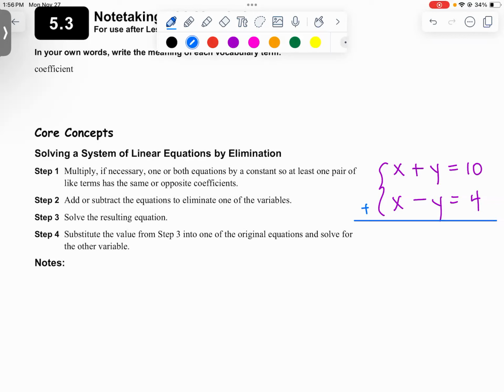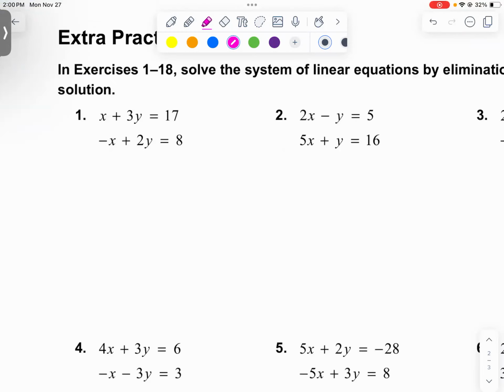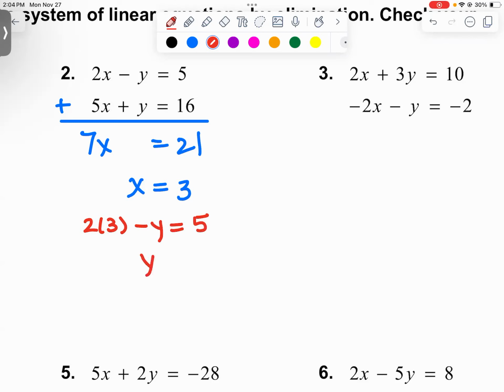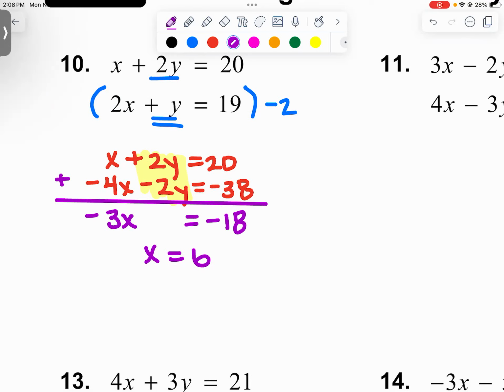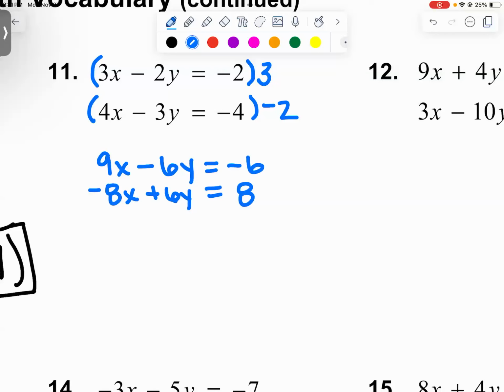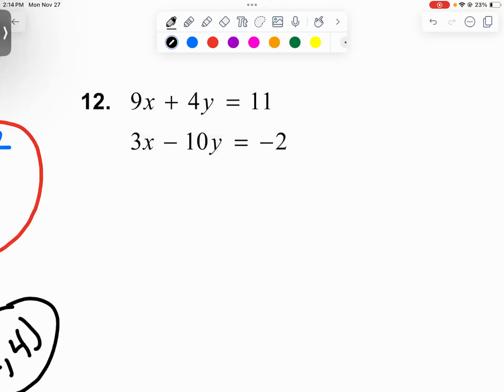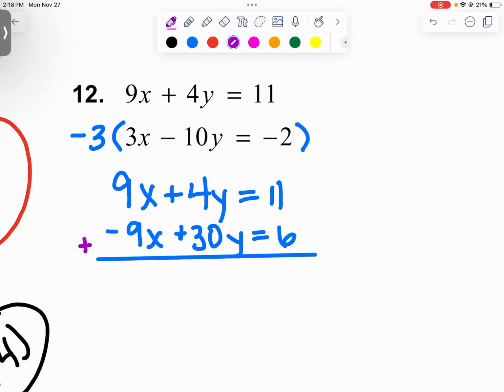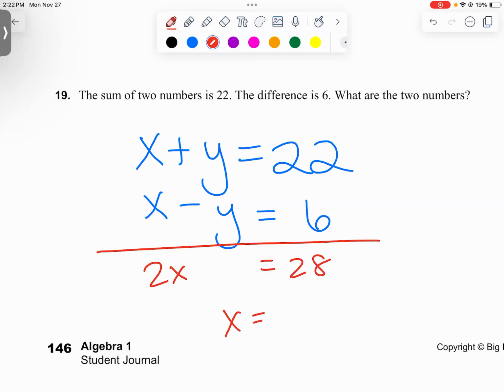5.3 Algebra 11/27/23